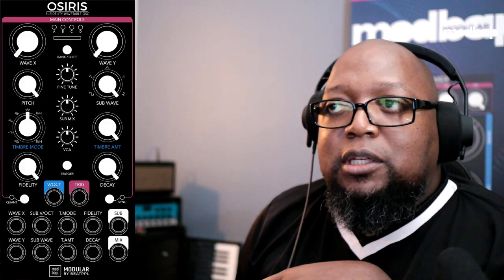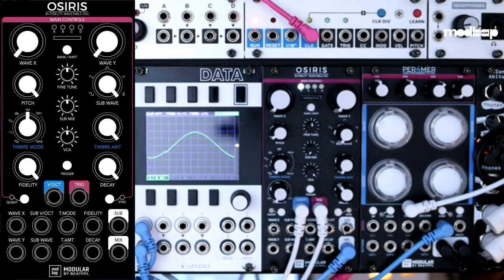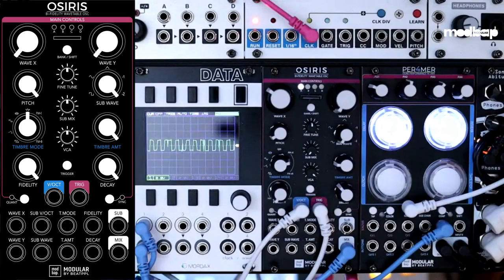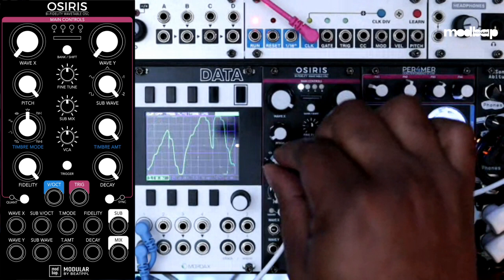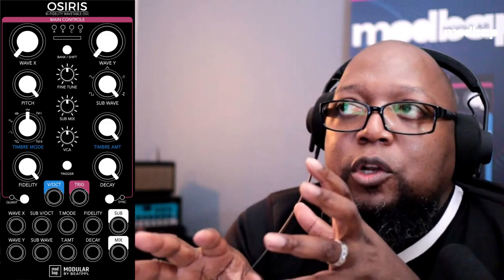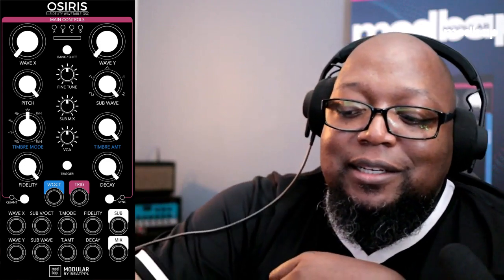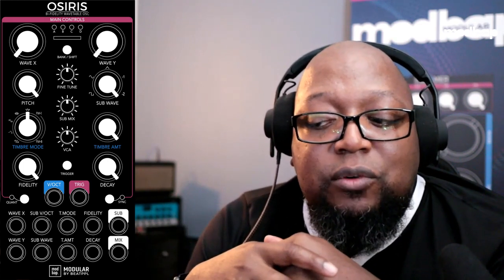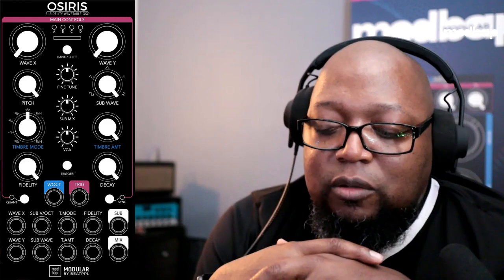Modbap Modular Knobcon 2021 Livestream / Announcement